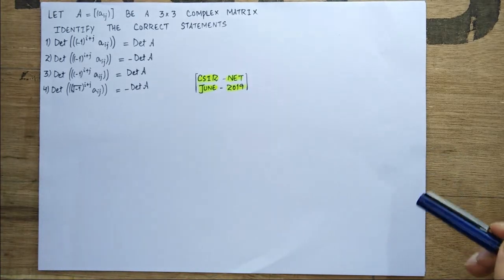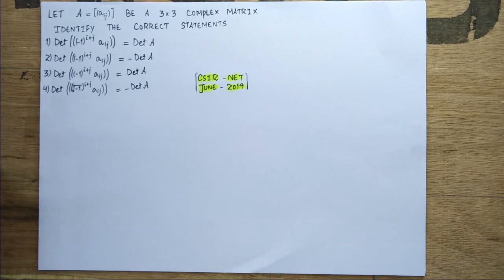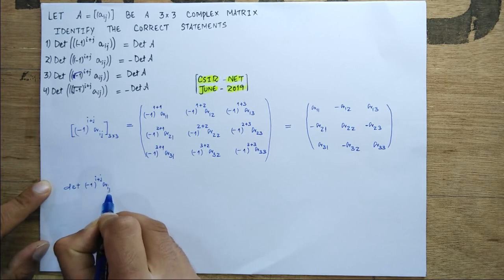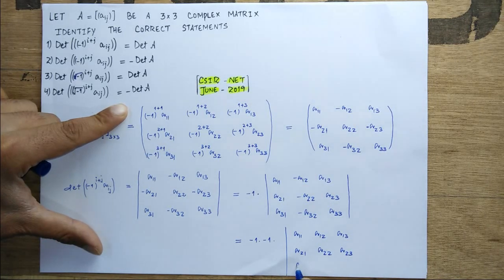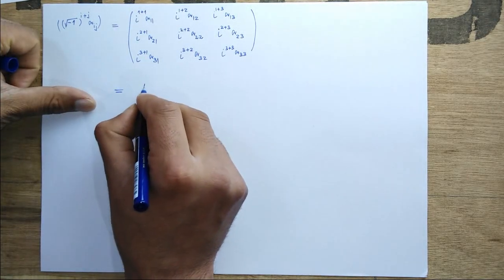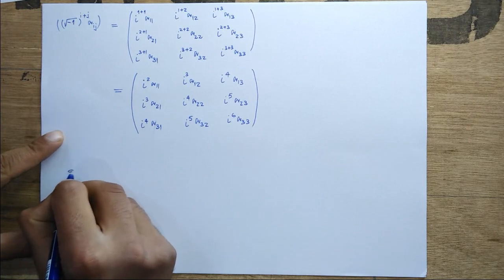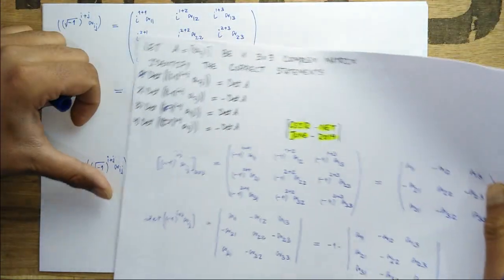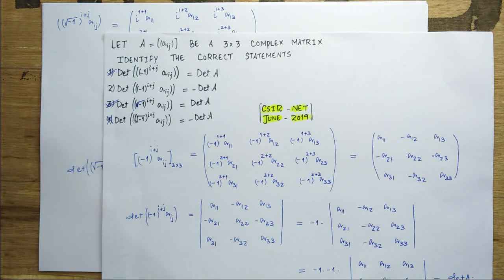CSIR-NET II JUNE 2019 II PART C.